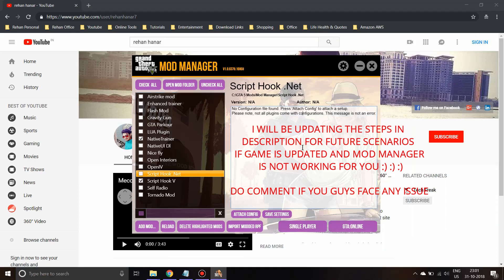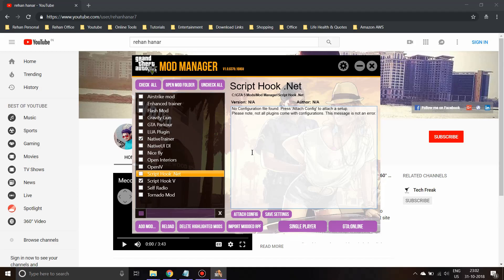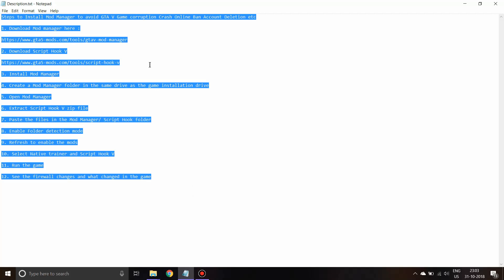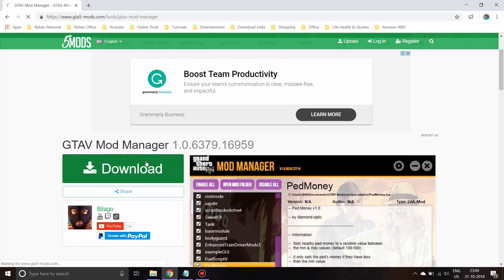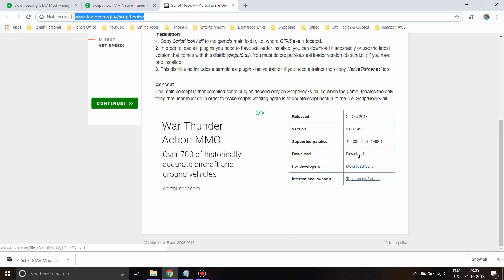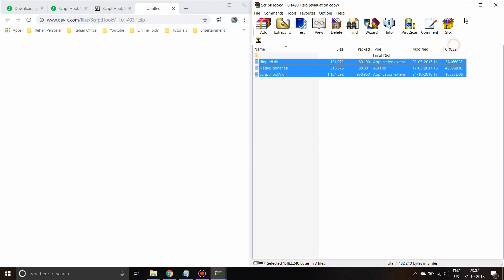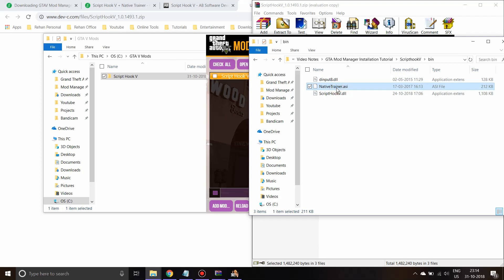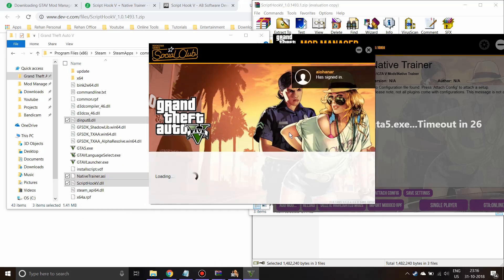How to easily install MOD MANAGER script hook V & native trainer for GTA 5 - January 2020 [UPDATED]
Tutorial on How to Install Mod Manager Steam or Rockstar Version to avoid GTA V Game corruption Crash, Online ban, Rockstar Ban, Account Deletion etc...

▬ INSTALLATION STEPS  ▬▬▬▬▬▬▬▬▬▬▬▬▬▬▬▬▬▬

(Below Steps are Tested and Verified on NOVEMBER 2018) :

1. Buy Official Game from either Steam or Rockstar version, Cracked games wont work  and the game should have all latest updates !!!

3. Download Script Hook V

4. Install Mod Manager

5. Create a Mod Manager folder in the same drive as the game installation drive

6. Open Mod Manager

7. Extract Script Hook V zip file

8. Paste the files in the Mod Manager/ Script Hook folder

9. Enable Folder detection mode

10. Refresh to enable the mods

11. Select Native trainer and Script Hook V

12. Run the game with single player option in Mod Manager

▬ MOD MANAGER CONFIGURATION ▬▬▬▬▬▬▬▬▬▬▬▬

- High Priority Tweak: Enabled
- Firewall Rule Creation: Enabled
- Symlink Files Mode: Disabled
- Force Social Club Offline: Enabled
- Folder Mod Detection: Enabled
- SC Bypass File Verification: Disabled
- Custom Commandline Text Disabled - Disabled
- Do not download beta builds - Disabled
- Enable nanny mode (Checked) for NOOBS

▬ MOD MANAGER FOLDER STRUCTURE ▬▬▬▬▬▬▬▬▬▬▬

/ NativeTrainer - For NativeTrainer.asi
/ ScriptHook - For ScriptHookV.dll and d8input.dll
/ Modname / scripts - For .dll Mods